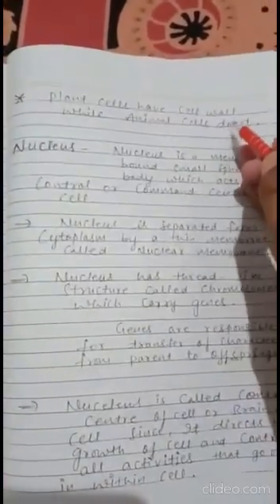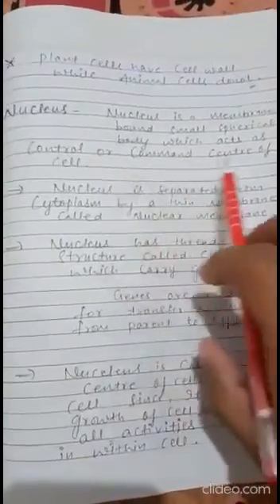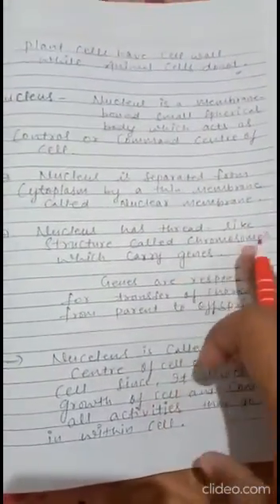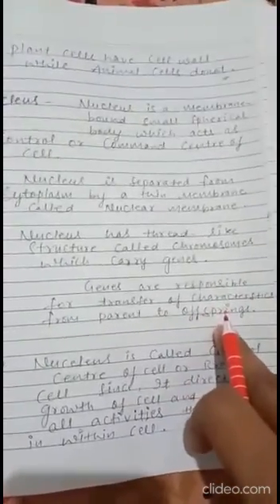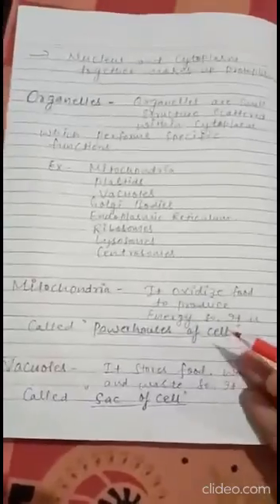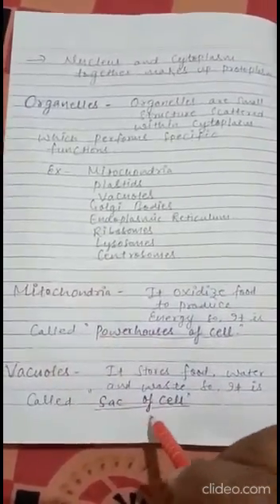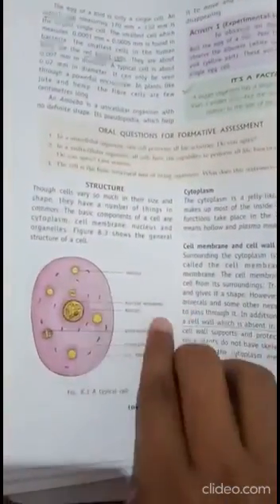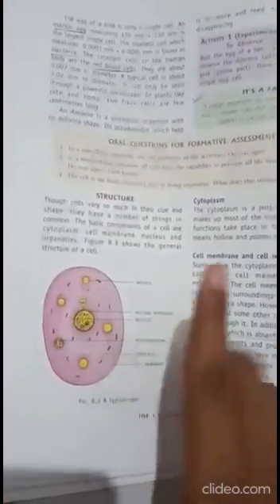Biology Class8th 25 04